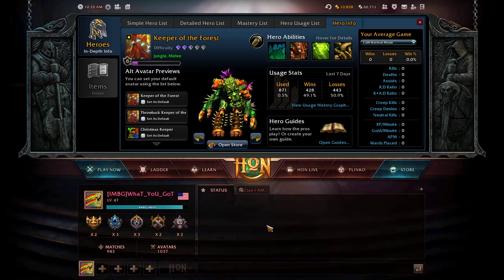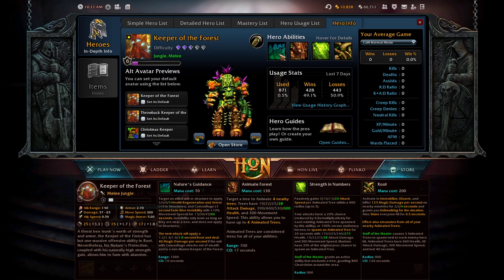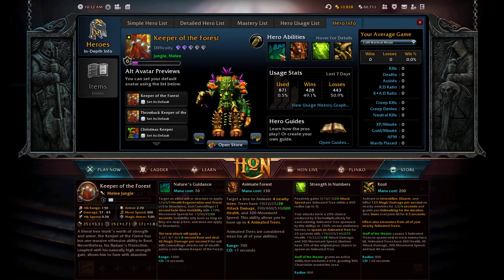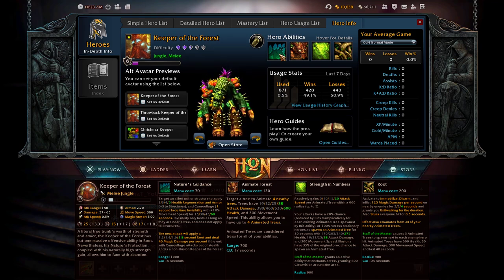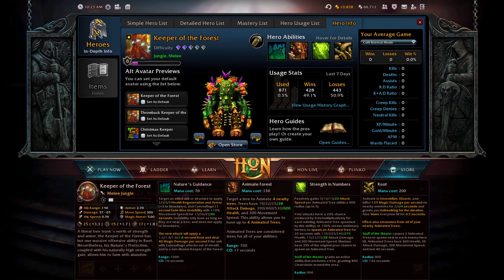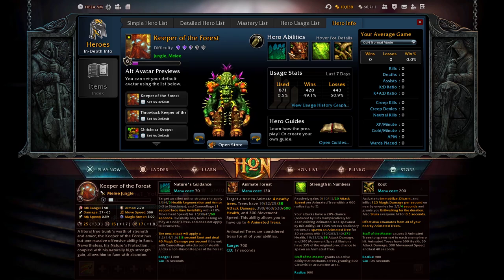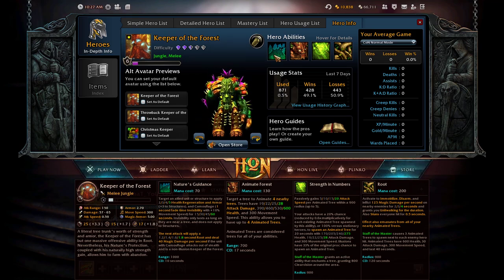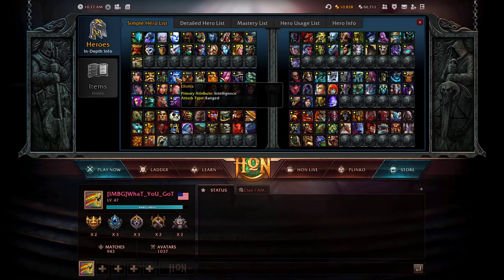KotF Jungle Educational: Part 1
This video explains the hero "Keeper of the Forest" in detail, alongside legion jungle rotations with Tips and Tricks.

0:00 - Intro
0:19 - KotF Abilities
3:25 - Strengths of KotF
6:42 - Weaknesses of KotF
10:54 - KotF Jungle Rotation
20:25 - Kotf Item Builds
25:00 - Tips & Tricks
29:44 - Late Game Items
32:02 - Tips & Tricks